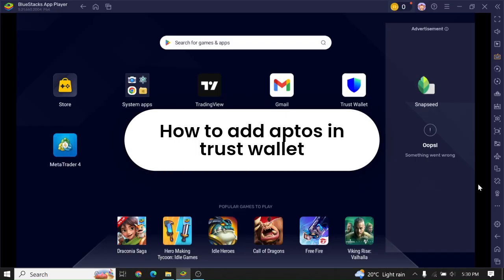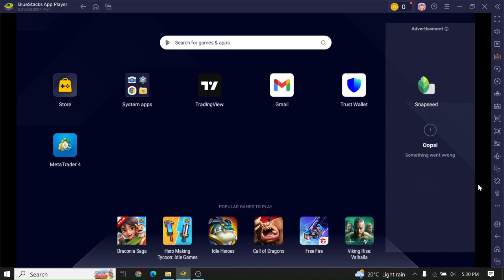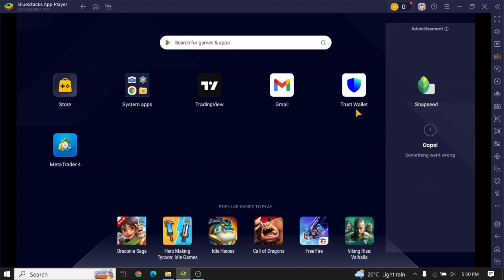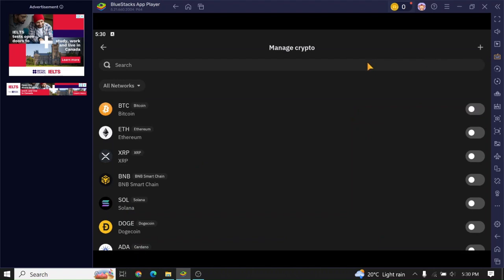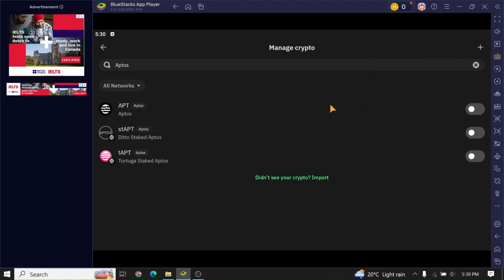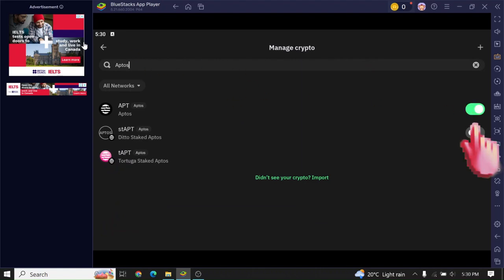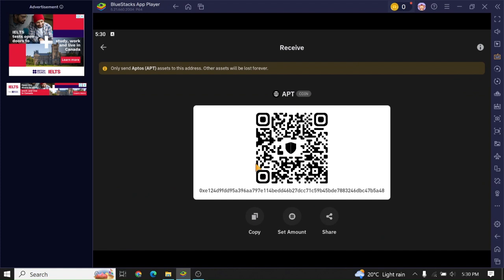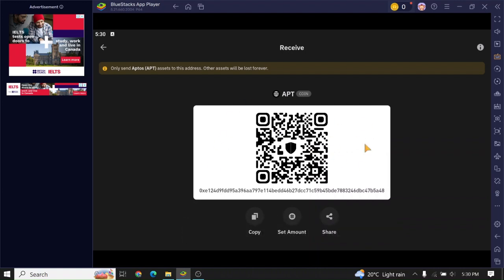How to Add Aptos (APT) to Trust Wallet 2025?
Want to add Aptos (APT) to your Trust Wallet? This simple step-by-step guide will show you how to enable APT in Trust Wallet so you can start securely storing and managing your Aptos tokens. Whether you're new to cryptocurrency or an experienced user, follow these easy steps to add Aptos and begin sending, receiving, and tracking your APT effortlessly.

✅ Watch now and start using Aptos in Trust Wallet today!